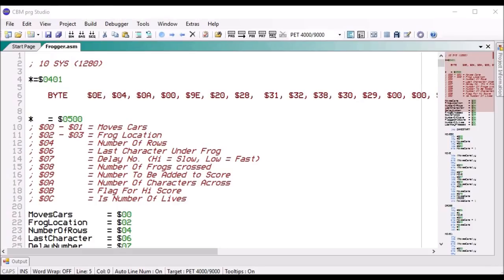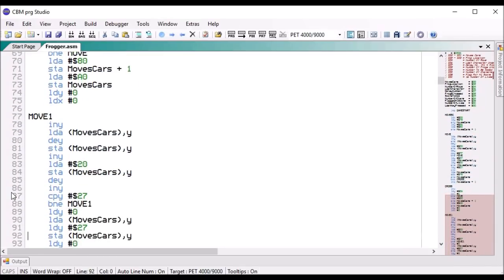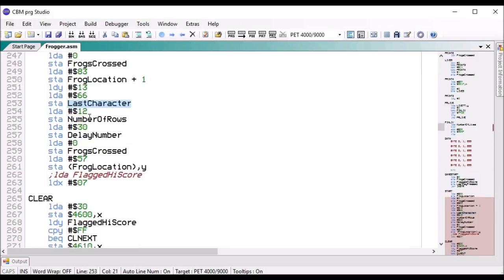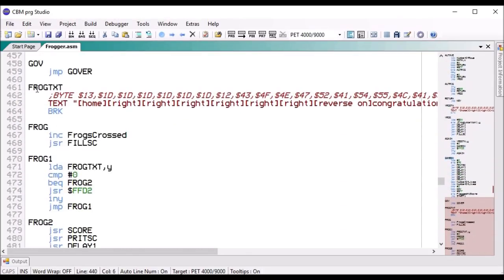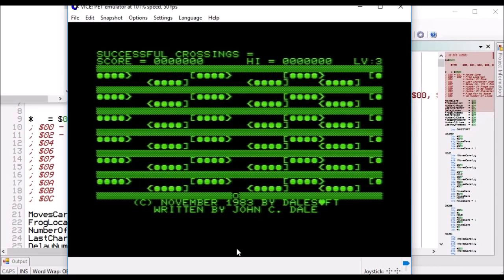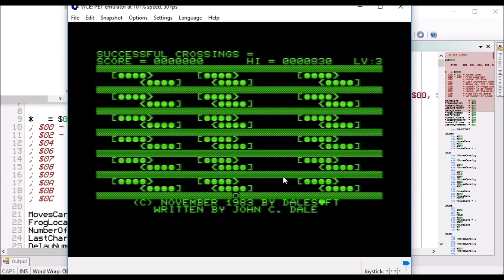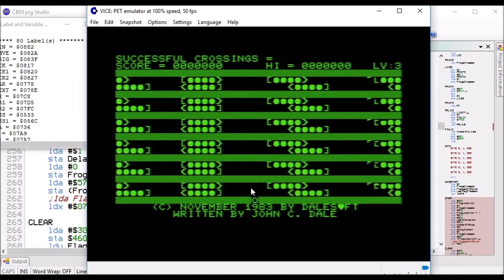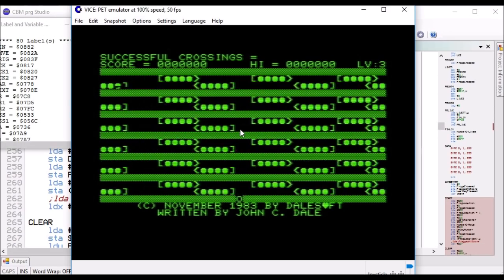Tutorial 29 - PET Frogger - My First Machine Language Game For A Level 1983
This was my first assembly language game for the Commodore PET 4032, which I used at school in 1983.

This was the only way I could play games at school legally, as I wrote it for one of my A Level Projects.

Dale Andrew Darling
John DiLiberto

Jesus Garcia